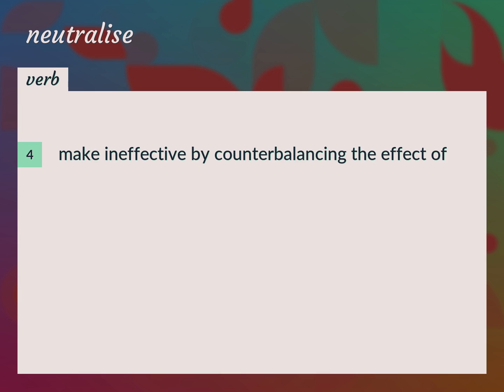Neutralise | meaning of Neutralise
What is NEUTRALISE meaning?